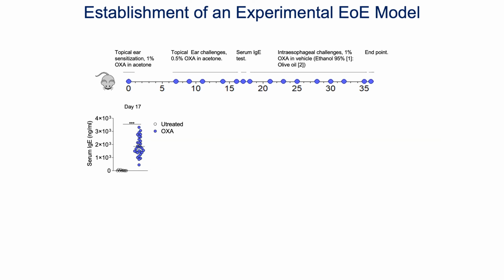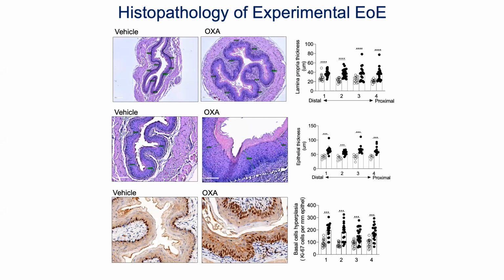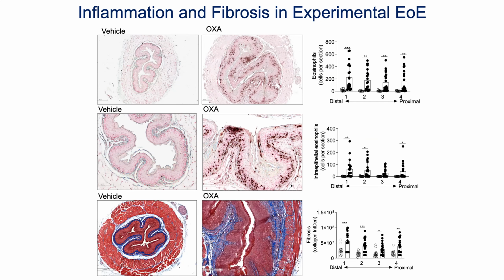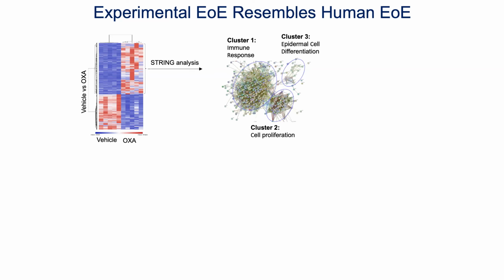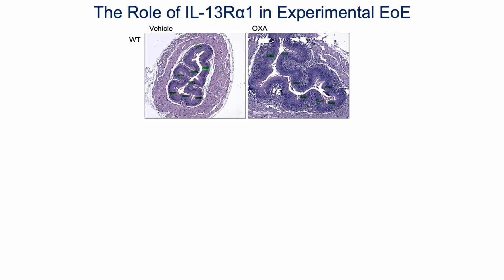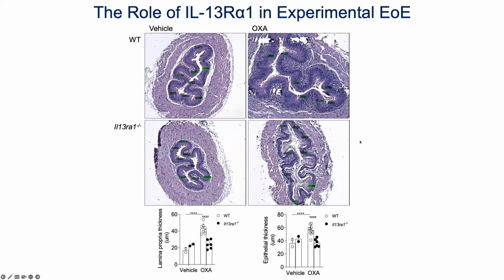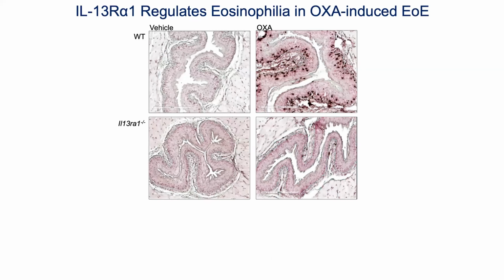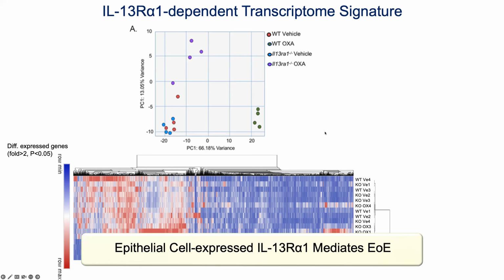Epithelial cell-expressed type II IL-4 receptor mediates eosinophilic esophagitis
Ariel Munitz from Tel-Aviv University presents their Original Article published in Allergy:

Avlas, S., Shani, G., Rhone, N., et al. (2022), Epithelial cell-expressed type II IL-4 receptor mediates eosinophilic esophagitis. Allergy.

Research highlights:

• This study described the development of an experimental model for eosinophilic esophagitis (EoE) using skin sensitization followed by intra-esophageal challenges of oxazolone.
• Experimental EoE recapitulates the major clinical features of human disease, including epithelial cell proliferation, intraepithelial eosinophilia, fibrosis and marked transcriptional resemblance to human EoE.
• Il13ra1-/- mice are completely protected from EoE demonstrating that the type 2 IL-4 receptor (i.e., IL-13Rα1) has a critical role in the pathogenesis of EoE.